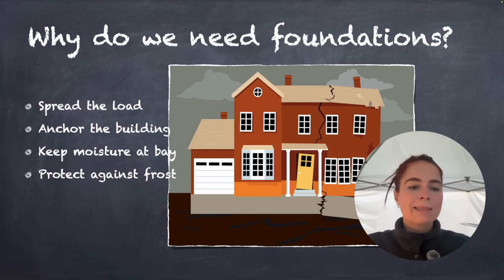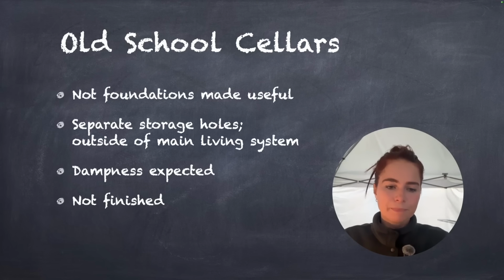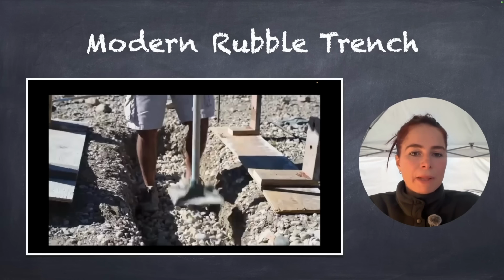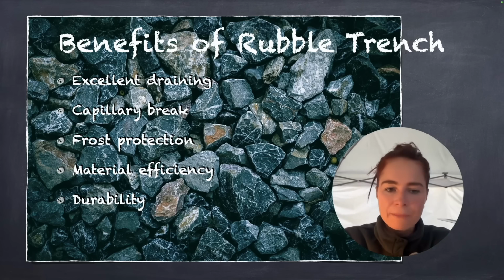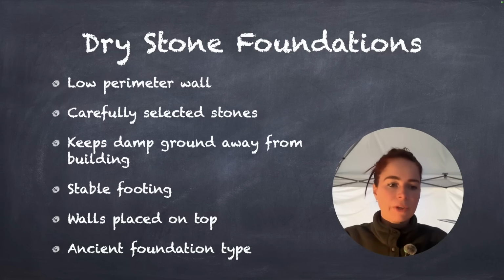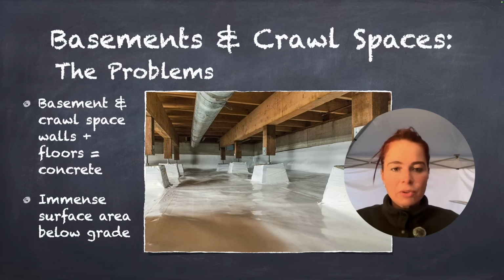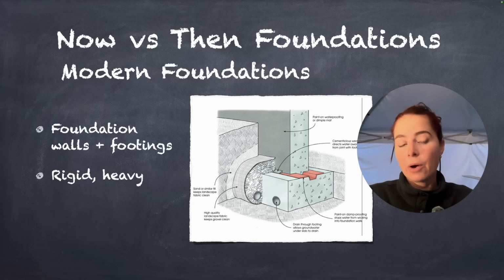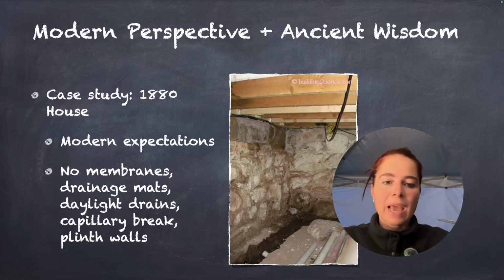Why Modern Foundations Fail — and the Genius Design We Abandoned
Modern construction forgot something brilliant.

5,000 years ago, builders designed rubble trench foundations that stayed dry, stable, and mold-free — without concrete. These ancient designs worked with nature, not against it, creating buildings that breathed and stayed resilient for centuries.

When we replaced those systems with concrete basements and crawl spaces, we unknowingly created a perfect environment for moisture, mold, and poor indoor air quality — issues that directly affect human health. For people with conditions like Chronic Inflammatory Response Syndrome (CIRS), or anyone sensitive to air quality, the way we build our foundations can make or break the livability of a home.

In this episode, I explore the forgotten genius of foundation design — how rubble trenches solved dampness naturally, why we abandoned them, and how we can adapt their principles today to build homes that are healthy, breathable, and resilient.

🏛️ You’ll learn:
• Why most modern basements struggle with moisture and mold
• How ancient rubble trench foundations drained water and prevented frost heave
• What Frank Lloyd Wright rediscovered about natural, organic architecture
• How to combine ancestral wisdom with modern building science to create healthier indoor environments

If you care about sustainable building, healthy homes, or managing CIRS and environmental sensitivities, this episode is for you.

🔗 Resources & Further Reading:
•How not to do a rubble trench — Building Science Corporation’s case study on a poorly executed “rubble wall foundation.” (I refer to this in the video.)

00:00 – Introduction | The Forgotten Foundation
01:17 – Why Foundations Matter
03:06 – The Problem with Basements and Crawl Spaces
06:50 – Ancient Solutions | The Rubble Trench Foundation
13:57 – Benefits of Rubble Trench Foundations
17:01 – Limitations of Rubble Trench Foundations
19:49 – Dry Stone Foundations
23:08 – Modern Concrete Foundations and Their Failures
29:31 – Load Distribution Solution: Modern vs Ancient Solution
32:27 – Modern Perspectives + Ancient Wisdom
36:02 – Conclusion | Building Healthier, Resilient Homes